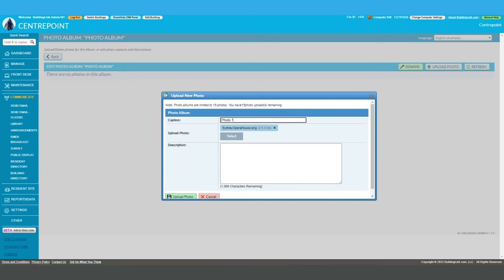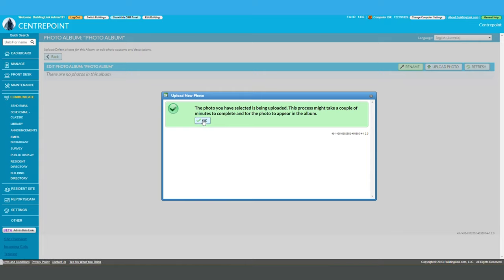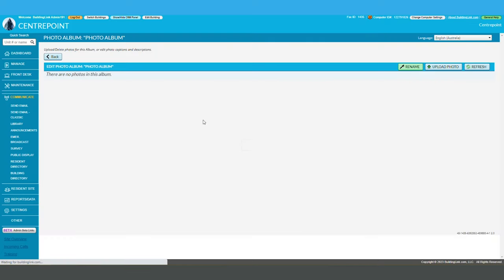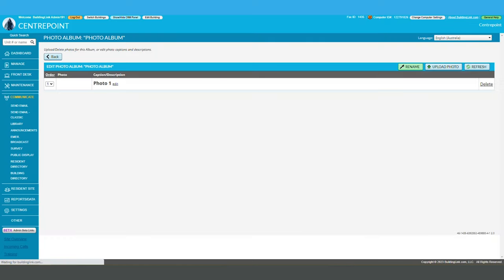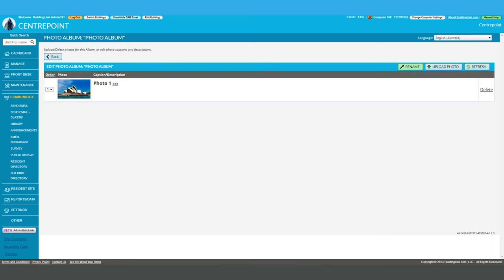【Tutorial】Management Site - Photo Album | BuildingLink Asia Pacific